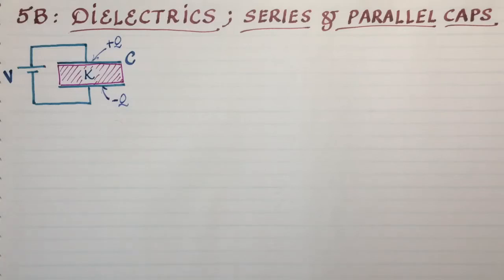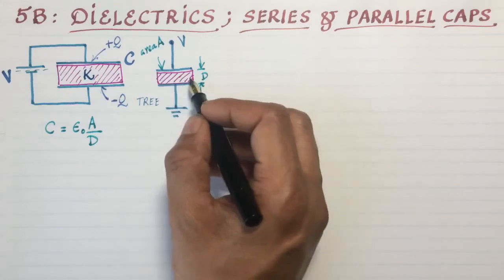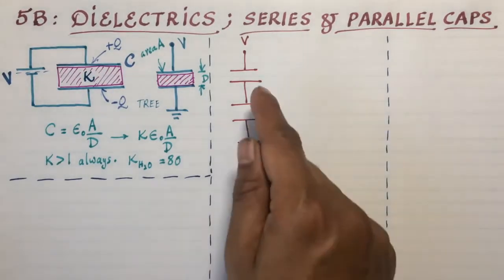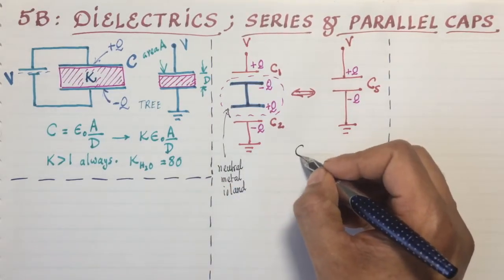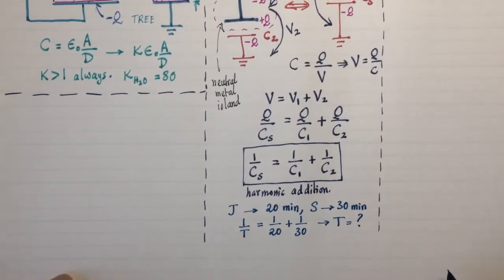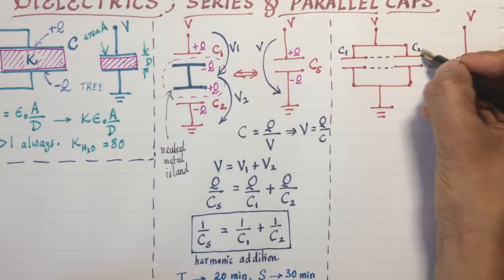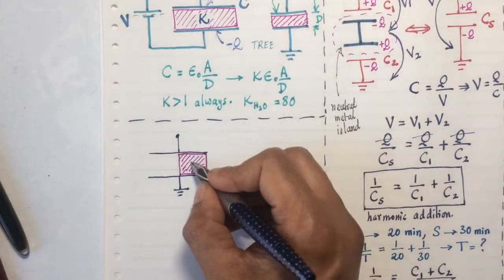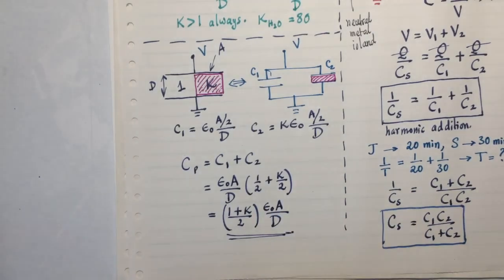5B: dielectrics; caps in series and parallel